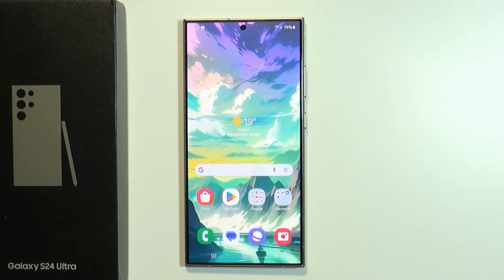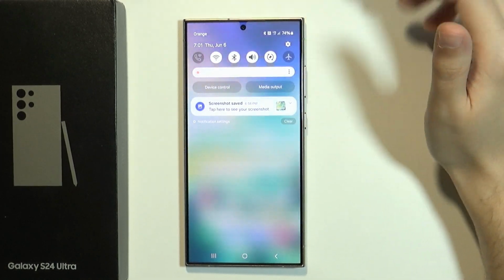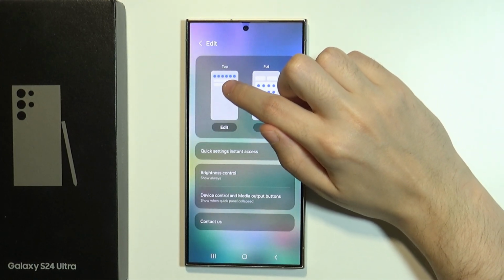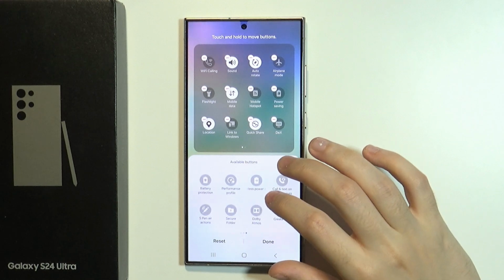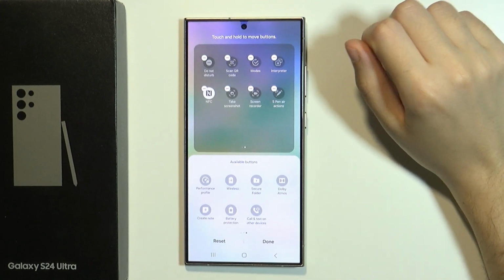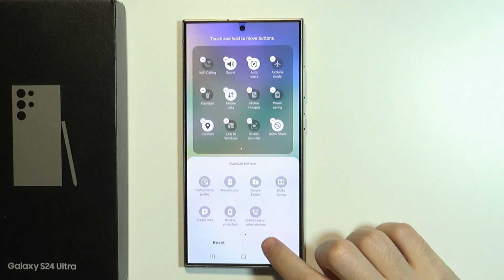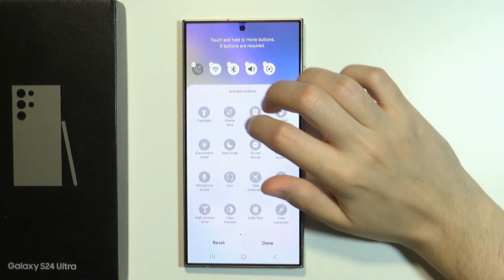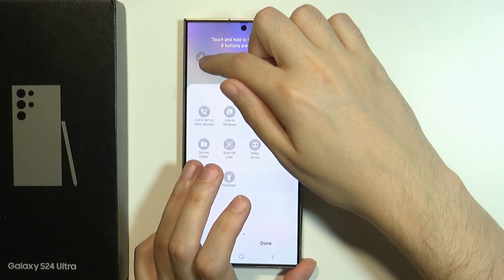How to Customize Quick Access/Settings on Samsung Galaxy S24 Ultra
Effortlessly customize your quick access settings on the Samsung Galaxy S24 Ultra with our comprehensive guide. Learn how to tailor your quick settings panel to include the most-used functions for convenient access. Discover step-by-step instructions on navigating the quick settings menu to customize and rearrange the toggles and shortcuts according to your preferences. Stay informed with our detailed tutorial, empowering you to optimize your device's quick access panel for a more efficient and personalized user experience. Elevate your device customization with ease!

Samsung Galaxy S24 Ultra customize quick access
How to personalize quick settings on Samsung S24 Ultra
Customize quick panel on Samsung Galaxy S24 Ultra
Rearrange quick settings on Samsung S24 Ultra
Optimize quick access on Samsung Galaxy S24 Ultra